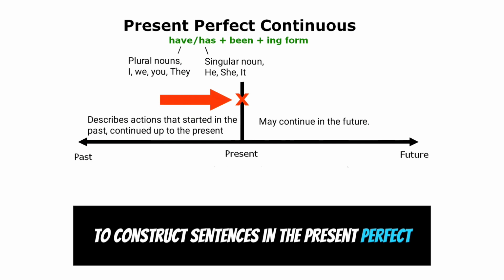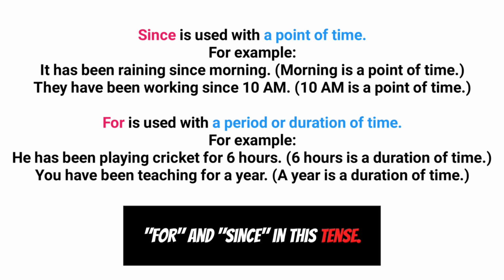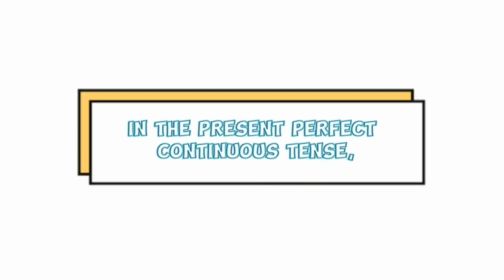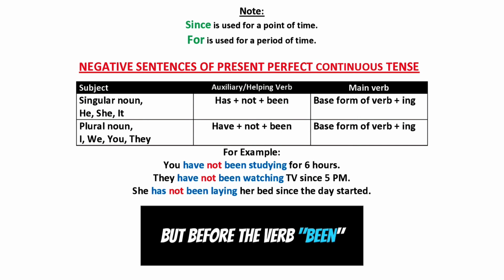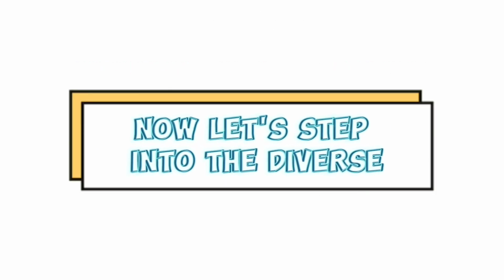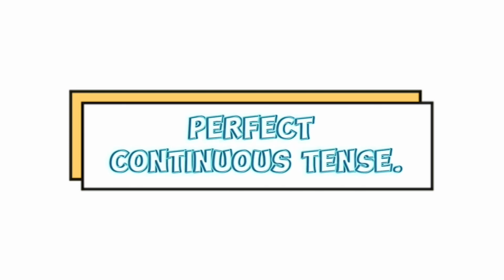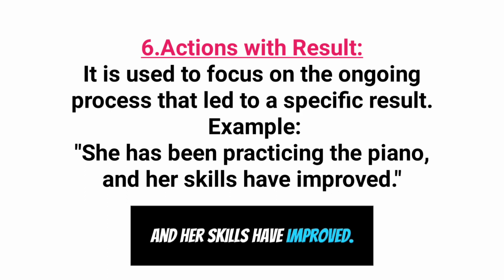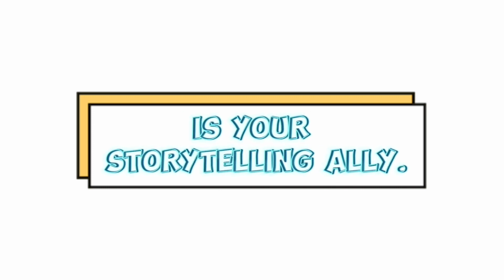"Unraveling the Present Perfect Continuous Tense: A guide of its Formation and Usage.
"Dive into the World of Ongoing Actions with the Present Perfect Continuous Tense! 🌟🕰️ In this video, we embark on a linguistic adventure to demystify the uses and nuances of the Present Perfect Continuous tense. Join us as we explore how this tense paints vivid pictures of actions that started in the past, continue in the present, and may carry into the future. 📚🌿

Discover when and how to use this dynamic tense, from emphasizing duration to expressing temporary situations. Whether you're a language enthusiast or a learner seeking clarity, this video is your gateway to mastering the Present Perfect Continuous tense with confidence.